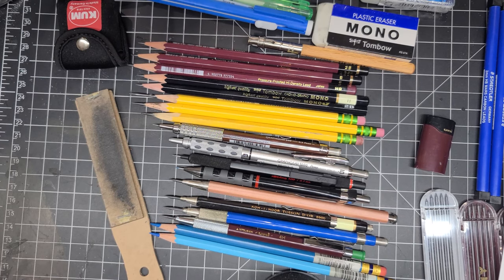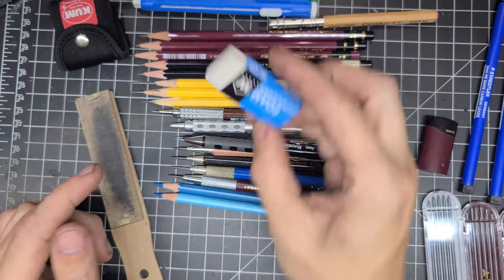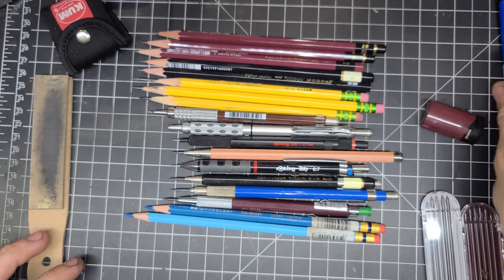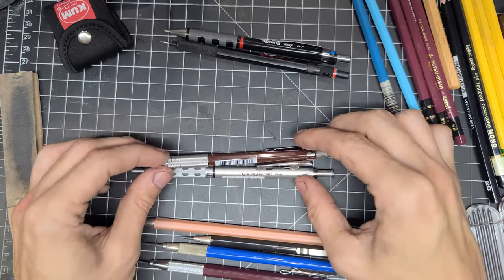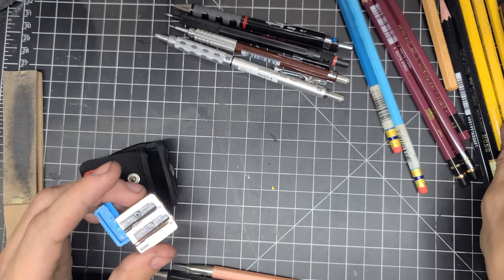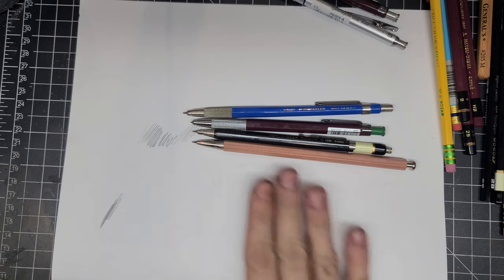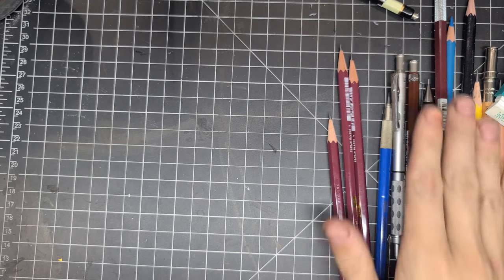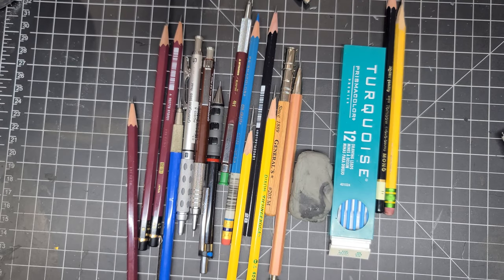My Art Supply Tour: Pencils & Erasers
I take you on a tour of all my art supplies I use. In this episode, I talk about my pencils & erasers I use to create my work.